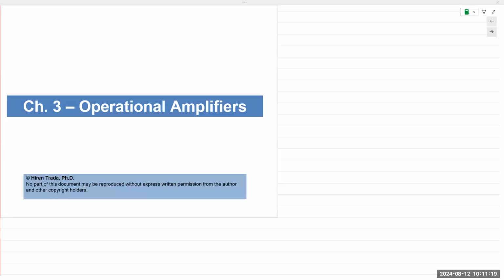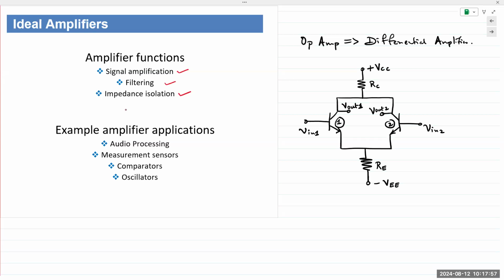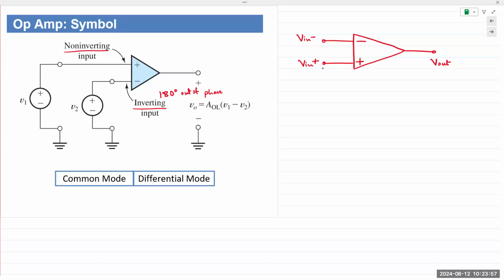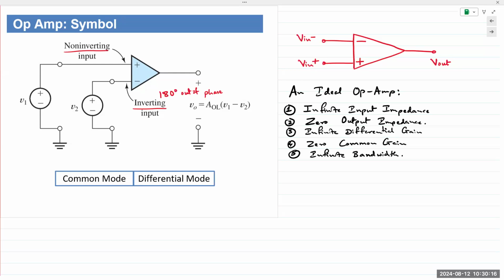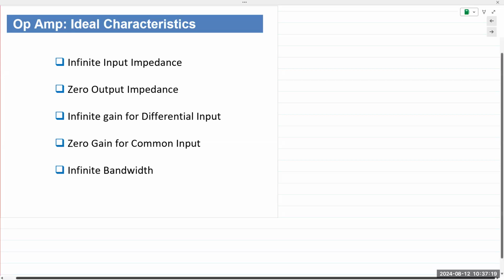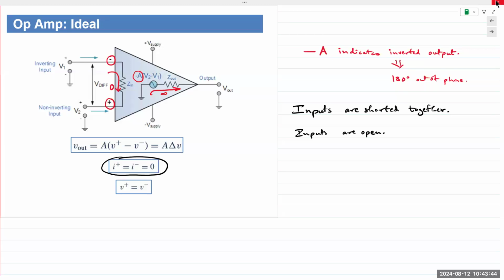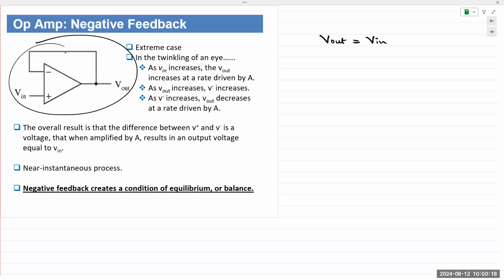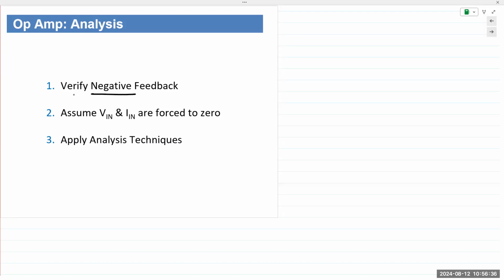EE 321-01 - Lec 13 - 2024_08_12 - Ch. 2 (Op Amp)